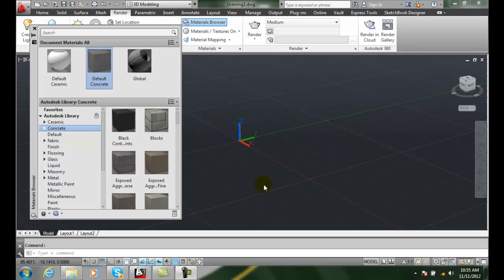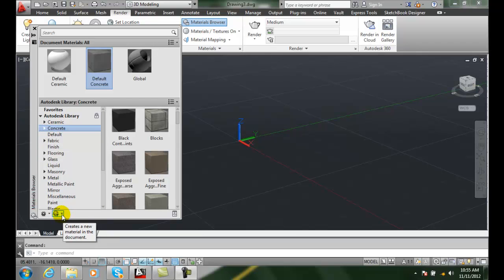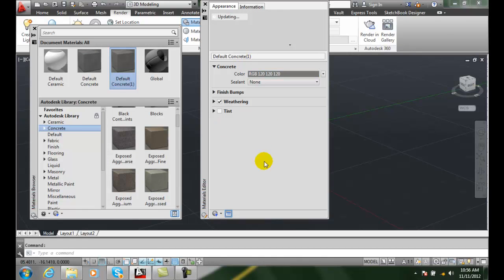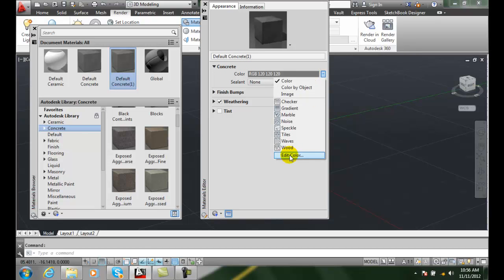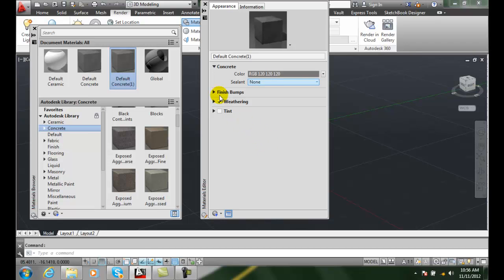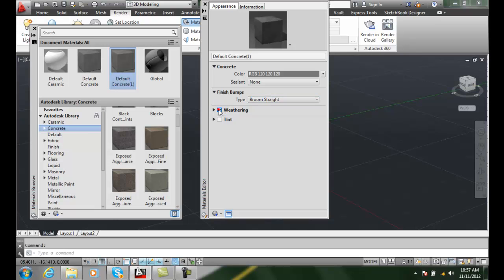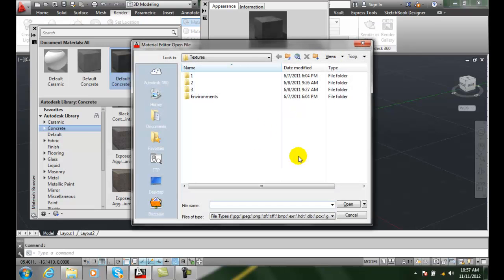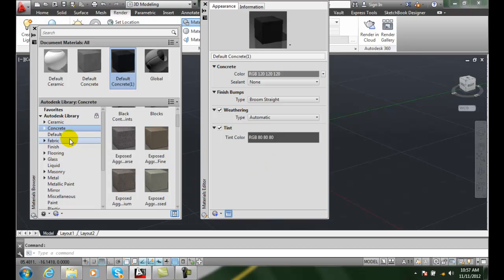3D Modeling 16-12B New Material Using an Existing Material Type Concrete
Materials in AutoCAD